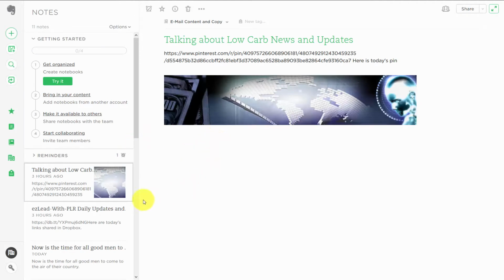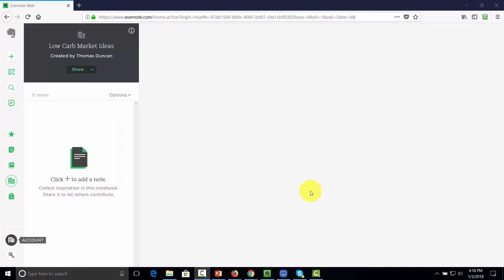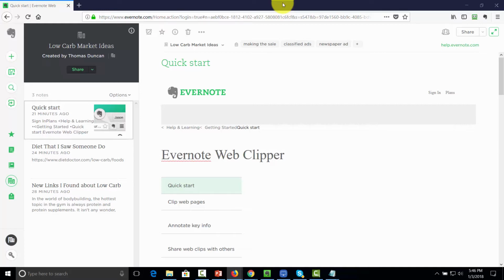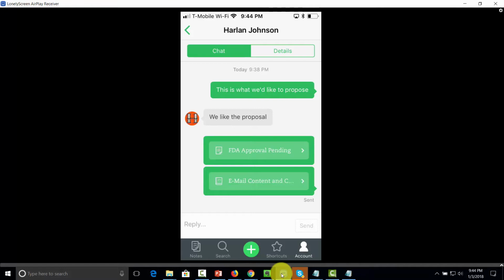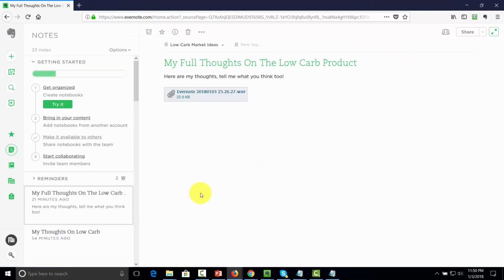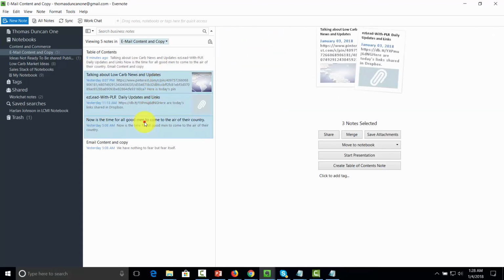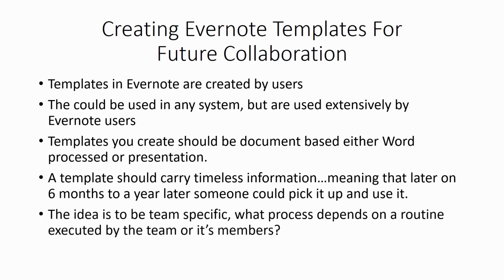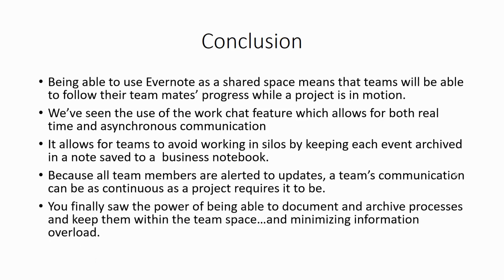Work Smarter | Passive Income from Work Smarter | Smart Work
Hello Family ! In This Video we learn about how to work Smart